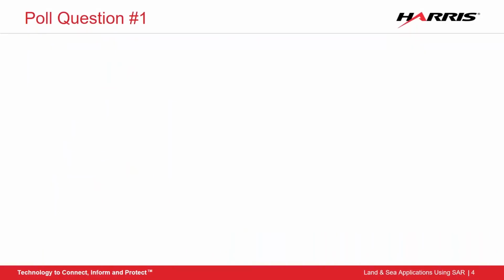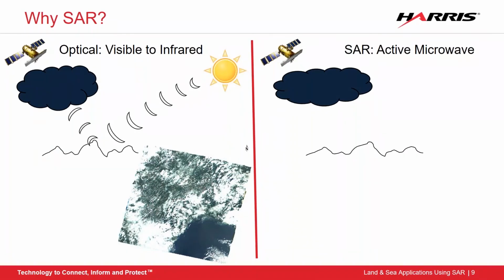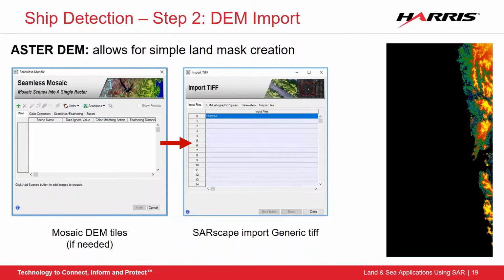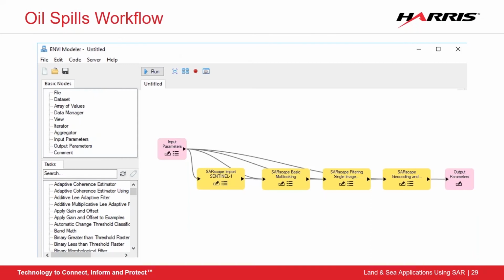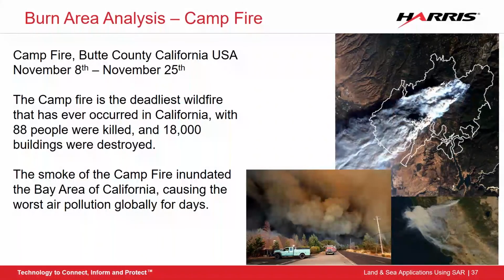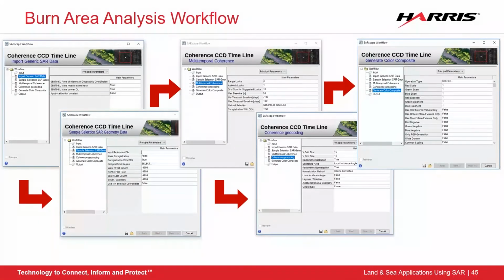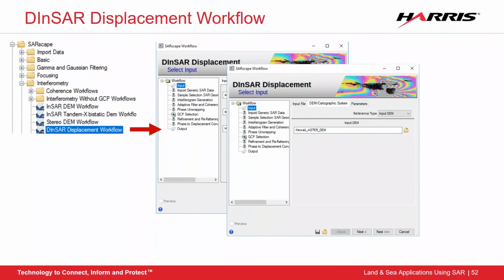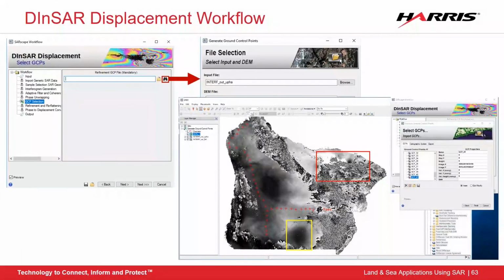Land & Sea Applications Using SAR | WEBINAR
​The second webinar in our three part series dives a bit deeper into the ins and outs of processing SAR data, as well as specific applications for land and sea. This webinar builds on the content covered in the first "The Applications and Benefits of Synthetic Aperture Radar (SAR)", while not getting too deep in the technical weeds (yet).

In this recorded webinar, you will learn how to run workflows for several types of land and sea investigations, such as:

- Ship detection
- Oil spill monitoring
- Land surface deformation
- Burn area analysis